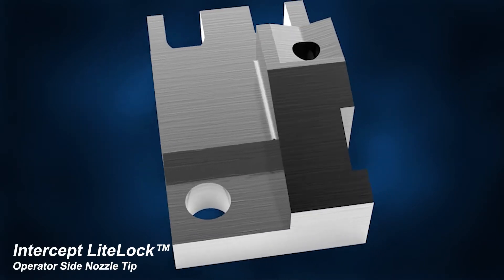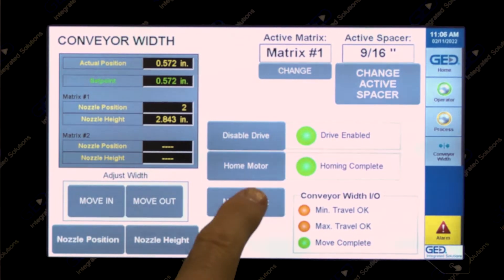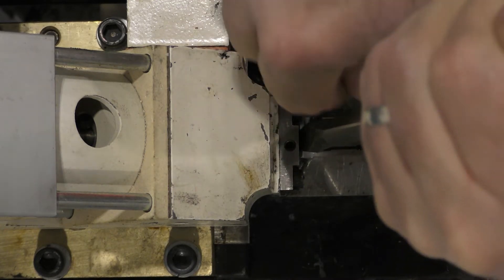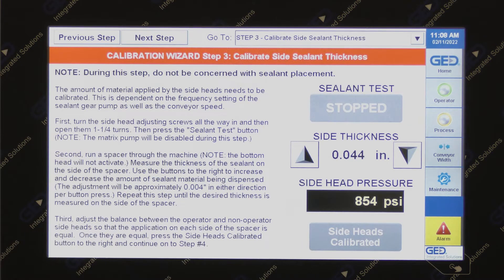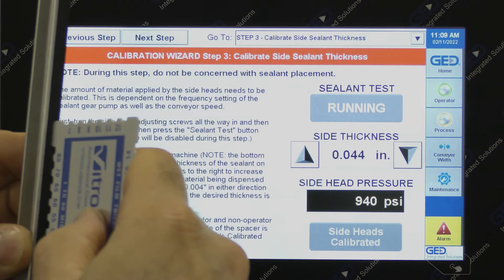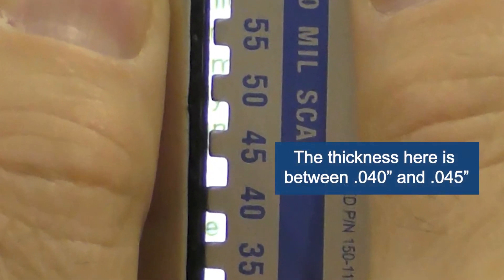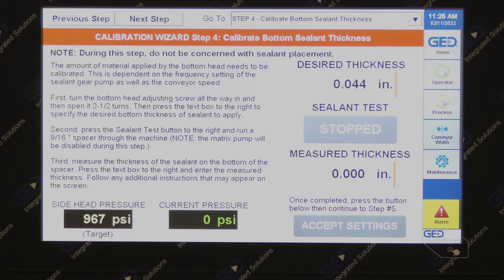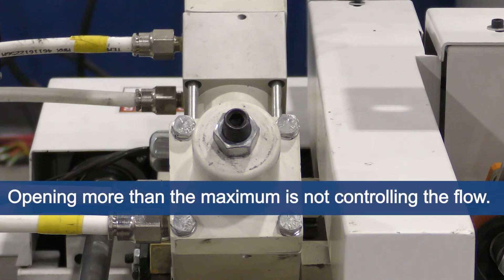How-To: Setup GED SmartExtruders™ with Intercept LiteLock™ Nozzle Tips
This video demonstrates how to replace the old standard sealant nozzle tips with the Intercept LiteLock™ nozzle tips and calibrate the sealant application on all types of GED SmartExtruders™. GED document APN-0218 describes the theory of operation and setup & adjustment this nozzle tip technology.

Check out the only online source of genuine OEM parts for GED machines